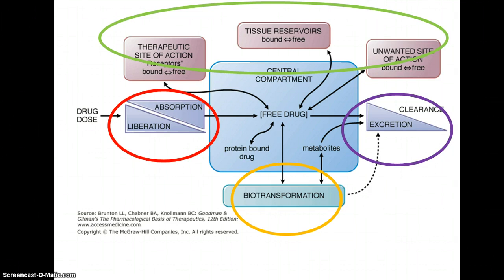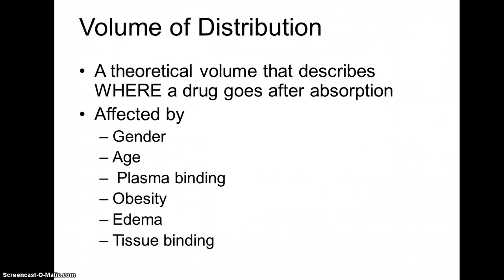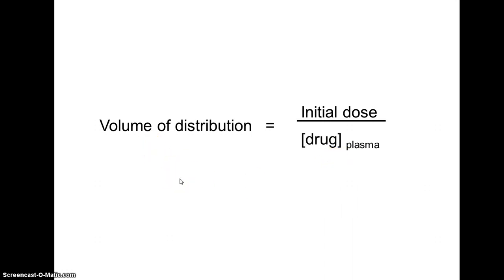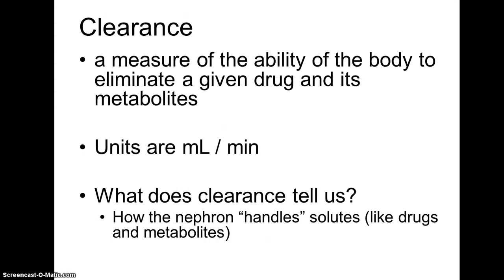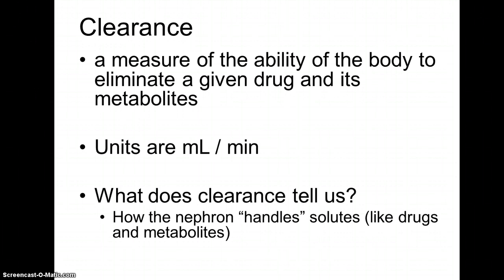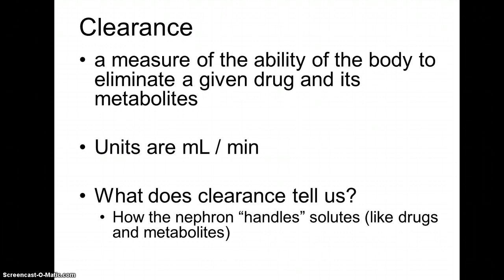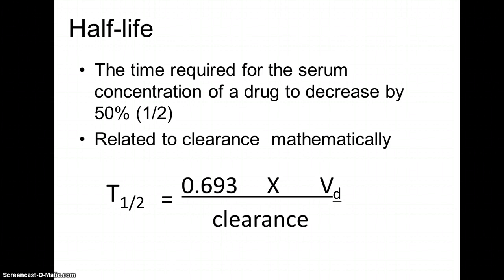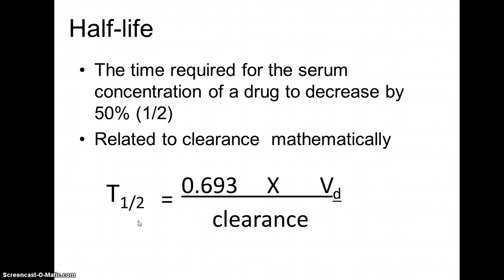vd, clearance and half life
very short video defining basic pharmacokinetic variables